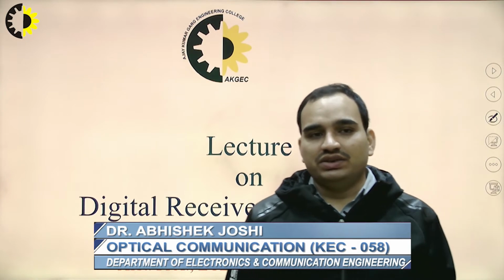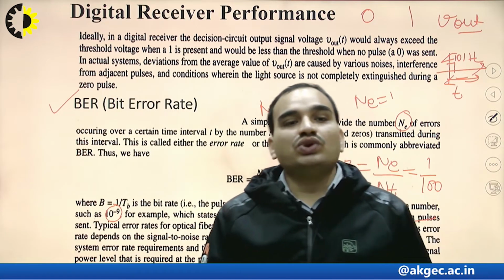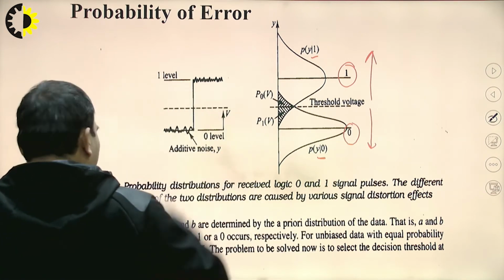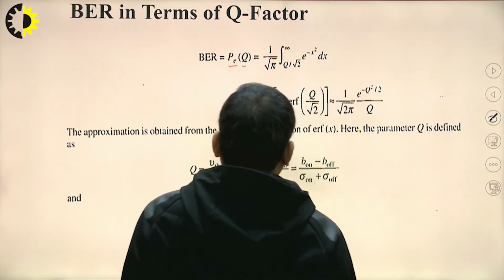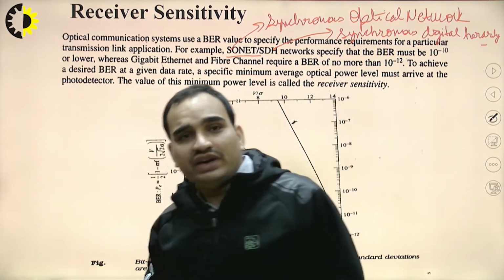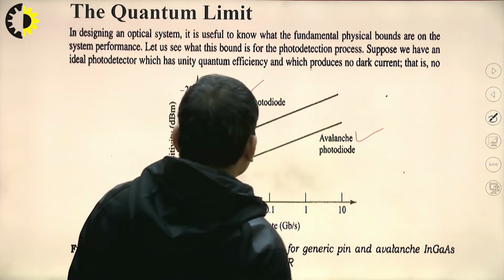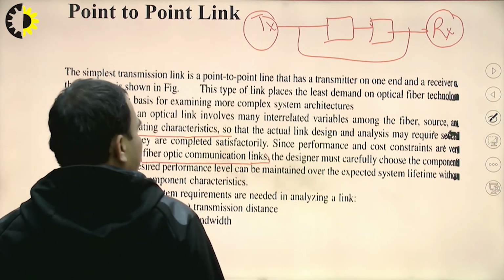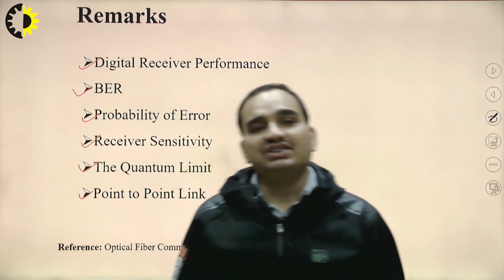OPTICAL COMMUNICATION LECTURE 21 ''Digital Receiver Performance'' By Dr. Abhishek Joshi, AKGEC